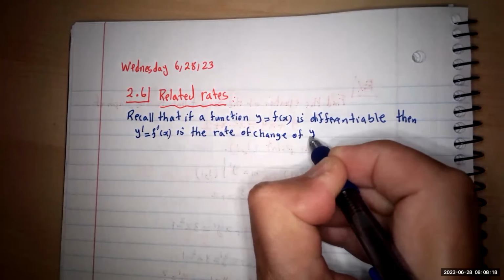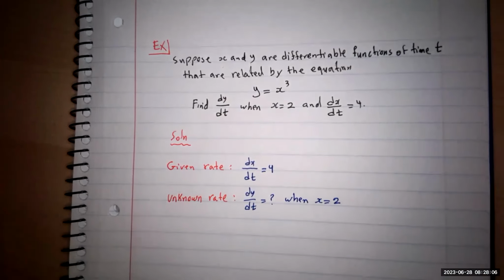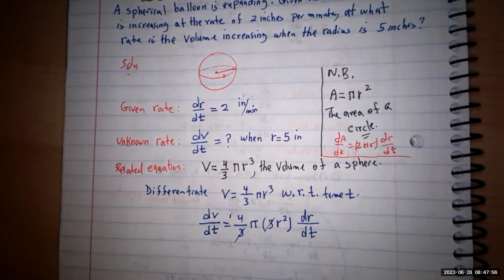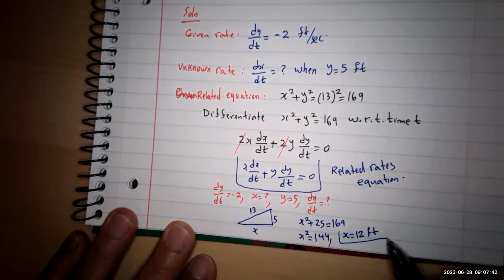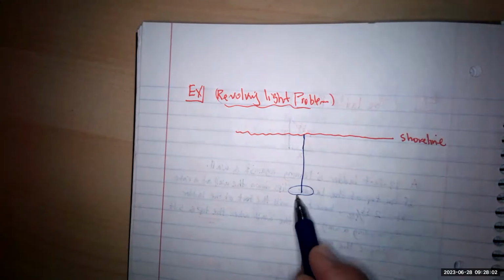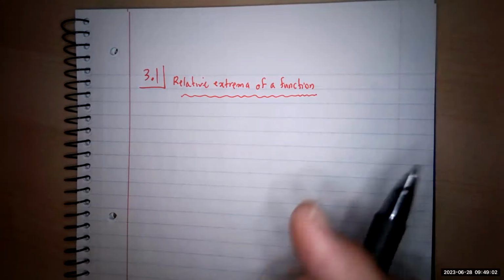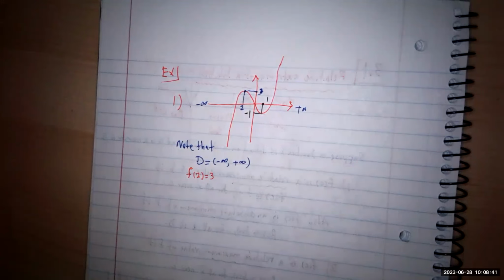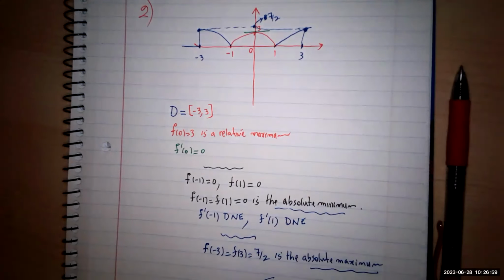Calculus I (Part 8)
Calculus I (Related rates)